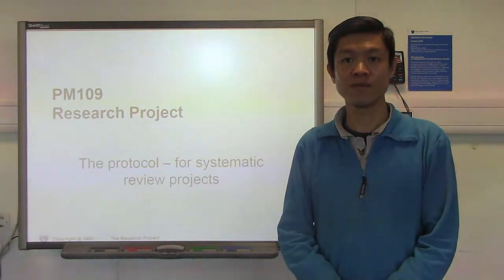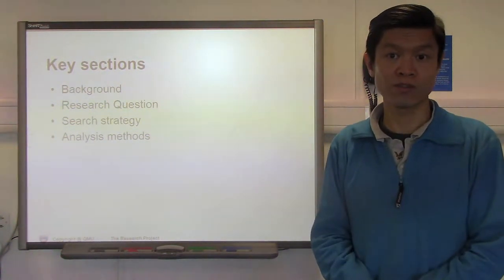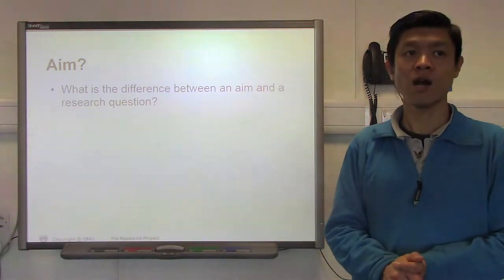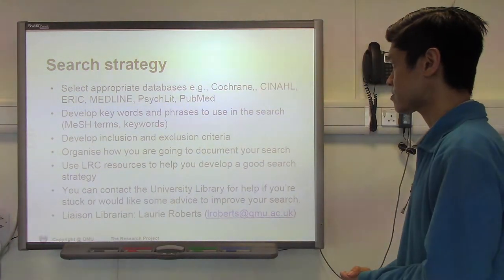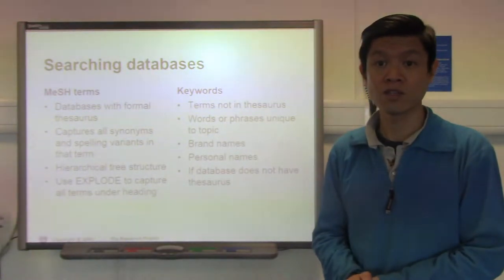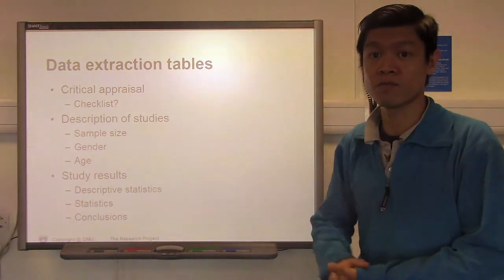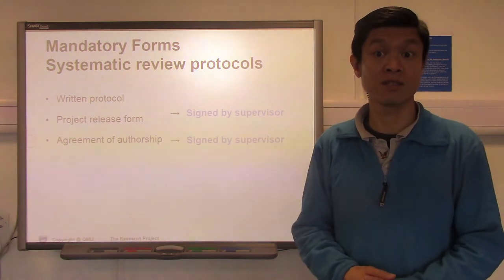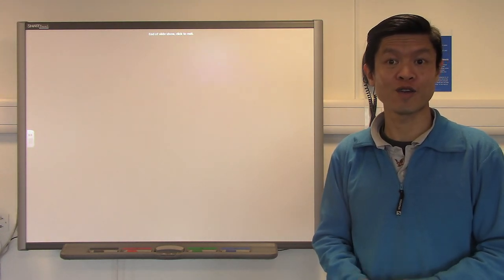Research Dissertation: Protocol writing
PM109 Research Dissertation
Dr Chee-Wee Tan
Queen Margaret University
MSc Musculoskeletal Medicine